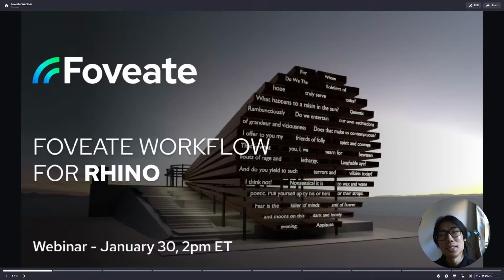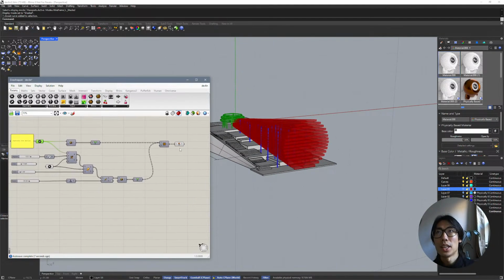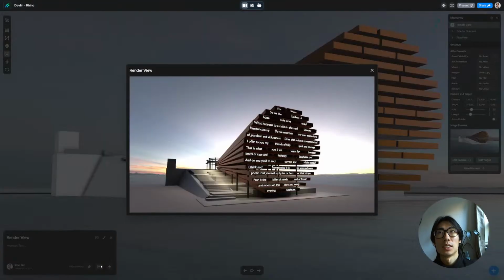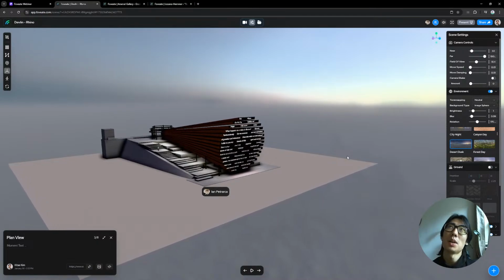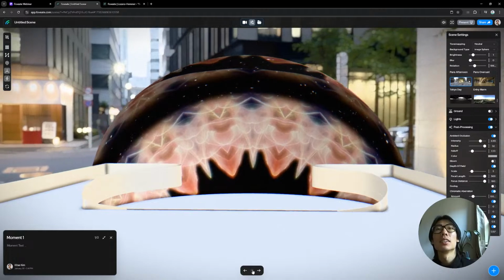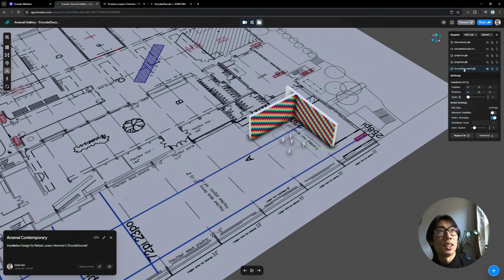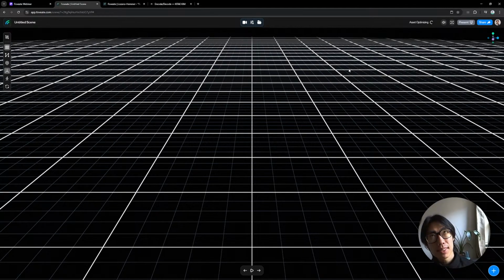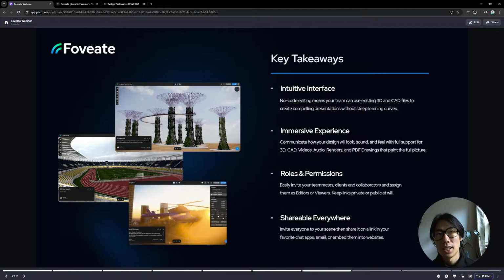Rhino Foveate Workflow Webinar - Deep Dive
Learn how to make Interactive Presentations, Digital Twins, and Walkthrough Tours, using your design files from Rhino and Grasshopper.

You'll learn how you can combine your CAD models, PDF Drawings, and Renders from Rhino into one stunning 3D Presentation, invite your teammates to collaborate, and present to clients in real-time.